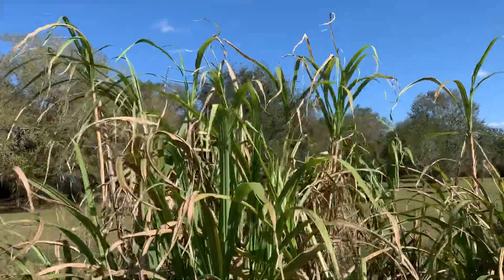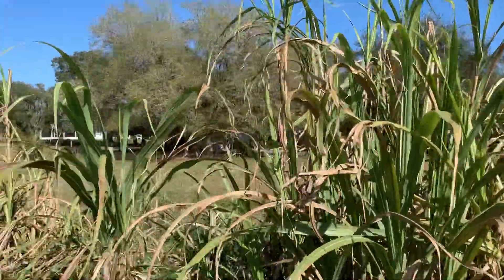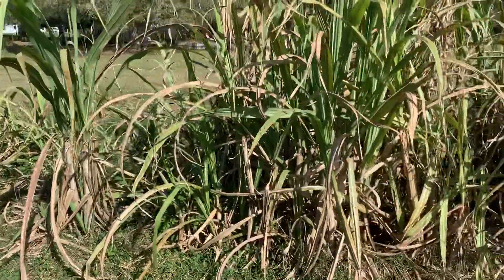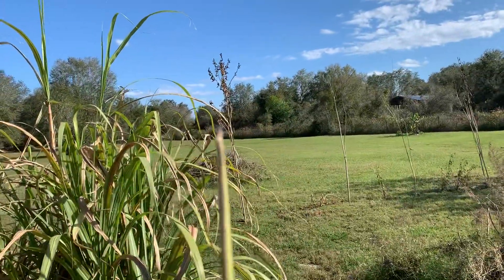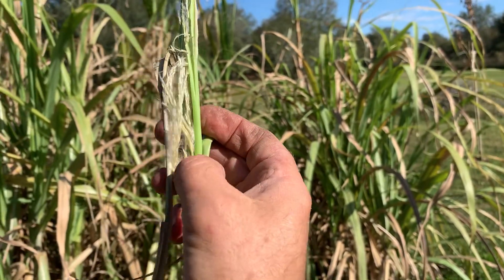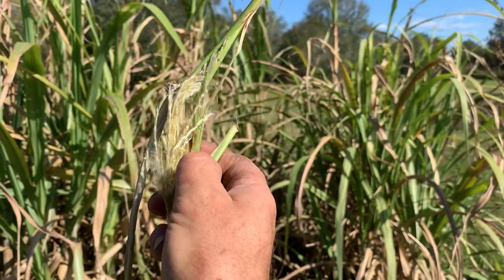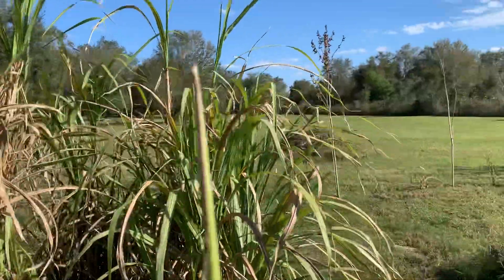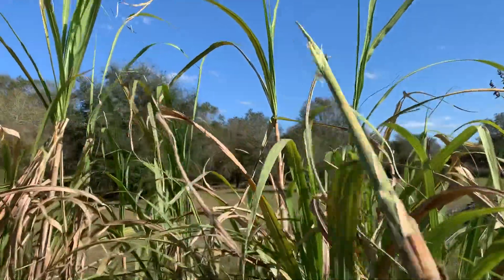Sugarcane Flower Spike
Close up look at flower spike that is forming.  I guess them being in the grass family the seeds would be wind pollinated, so probably aren't attractive to bees.